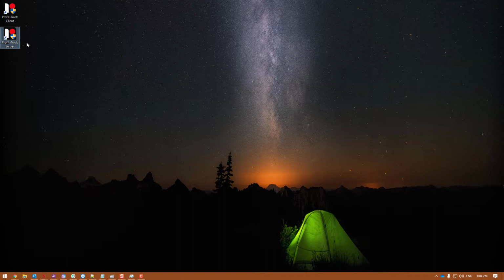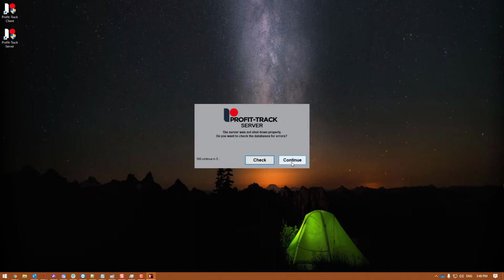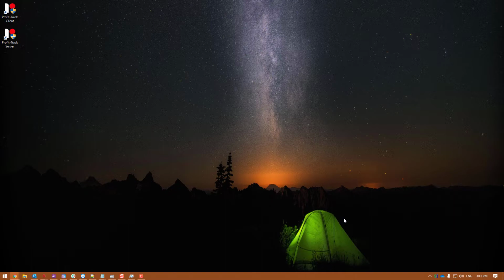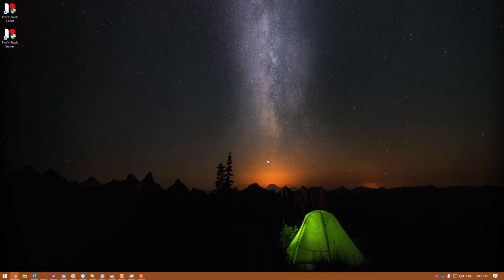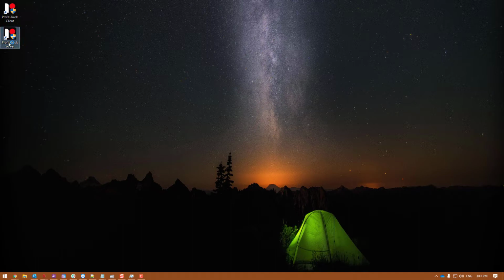Why you should always click 'Check'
We have seen this time and time again where the check has not been completed, if the databases are continually damaged and not repaired eventually they will cause severe issues.

It's recommended to do a check every time to catch any potential damage to the system.